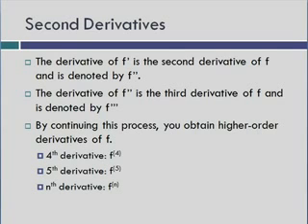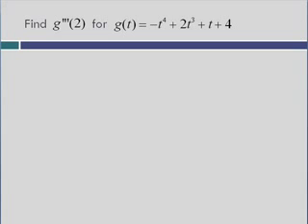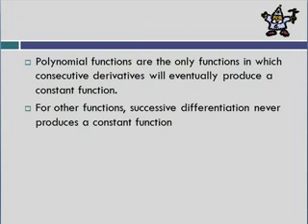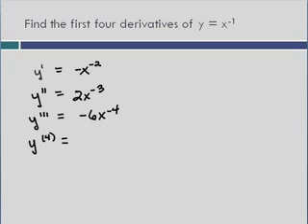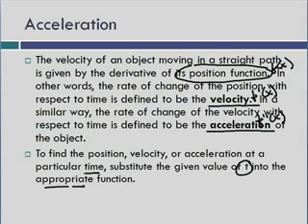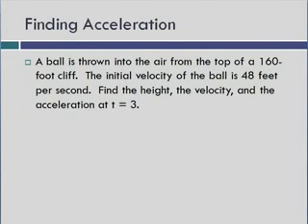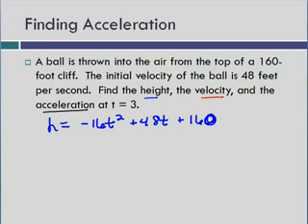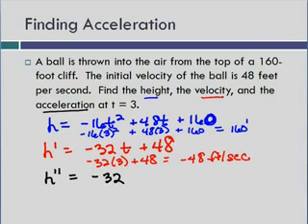2.6 Higher Order Derivative_Hillman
Podcast for WHS students in Calculus for section 2.6.